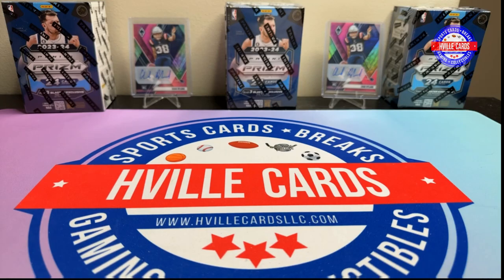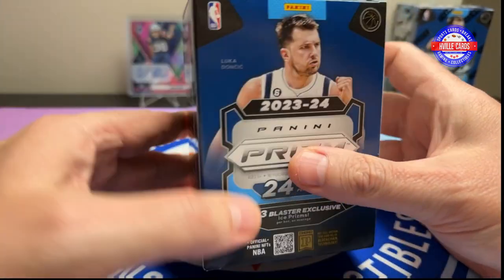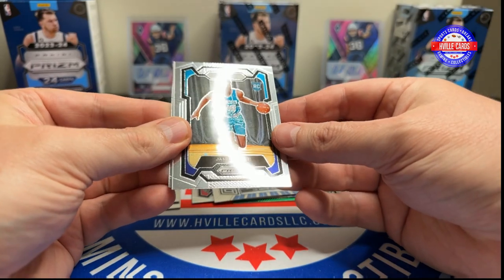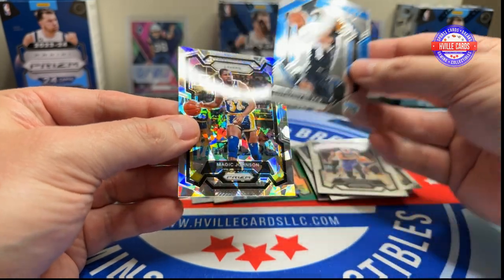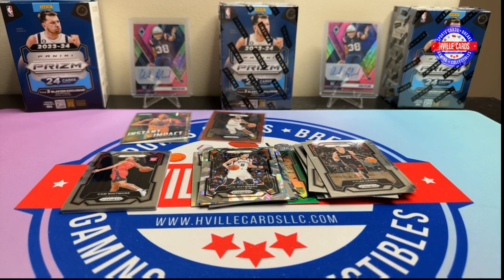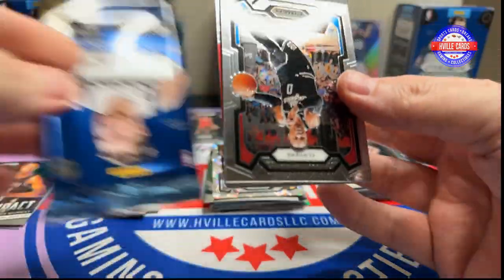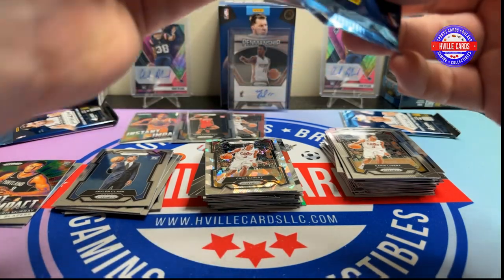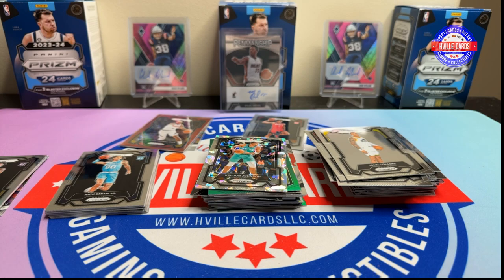Wembanyama Hunting!! 2023 Prizm Basketball Blasters - Nice Ice Prizms!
Opening 3 2023 Prizm Basketball Blaster boxes.  Wemby Hunting!